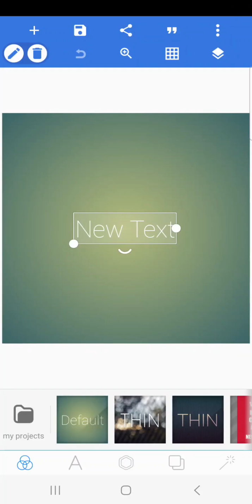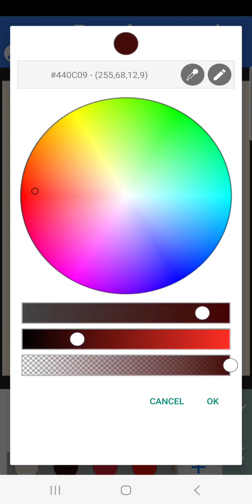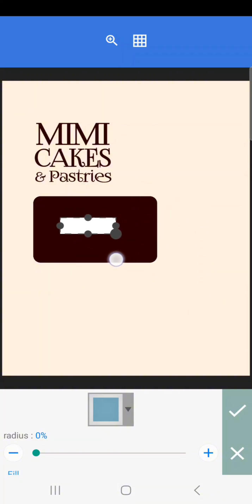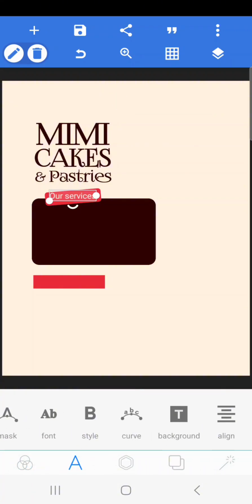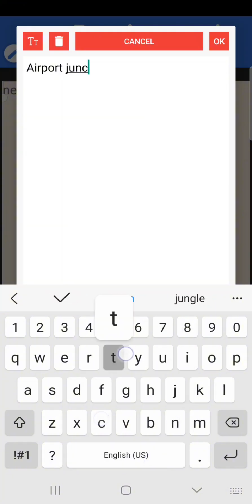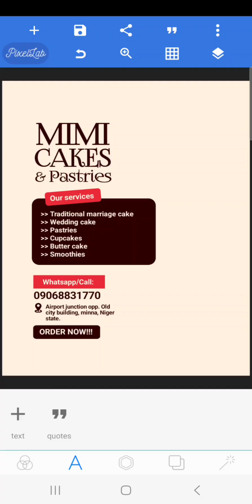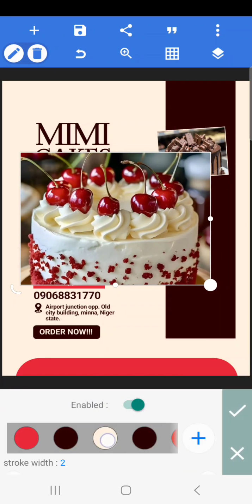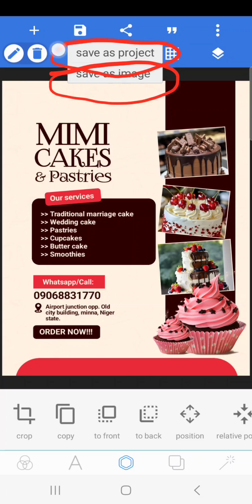HOW TO DESIGN A SIMPLE FLYER USING PIXELLAB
How to create a simple design using pixellab app